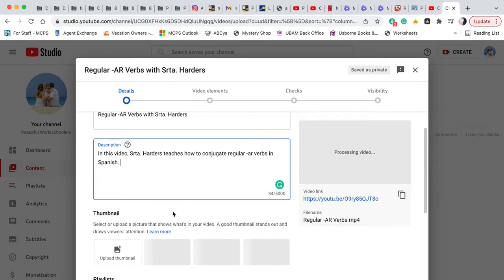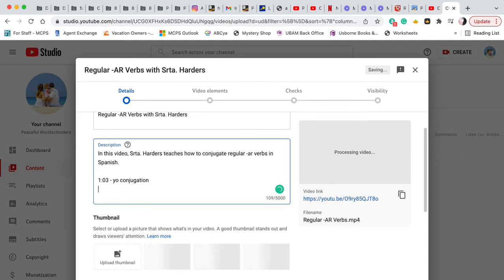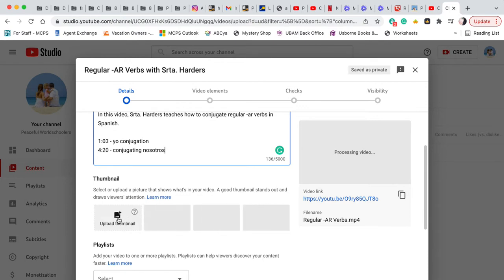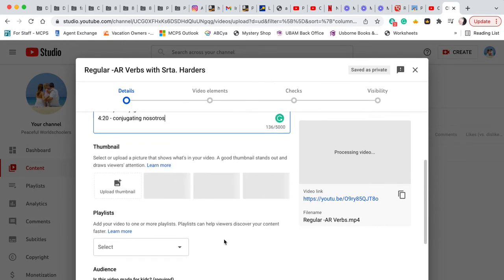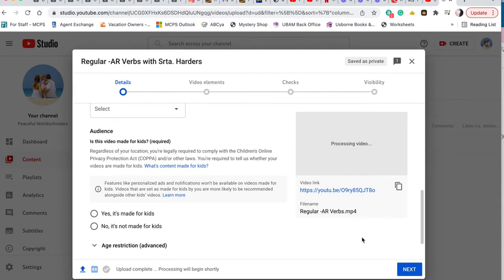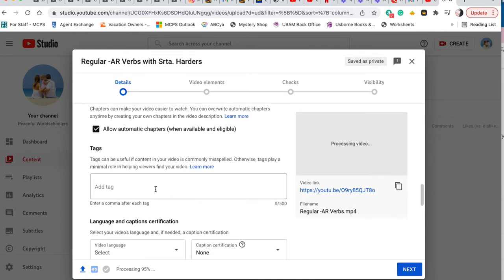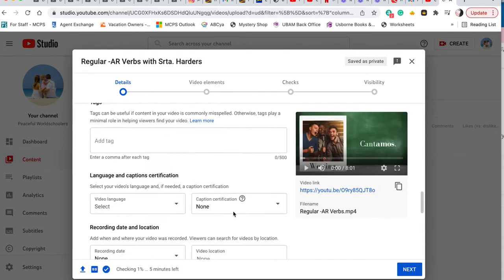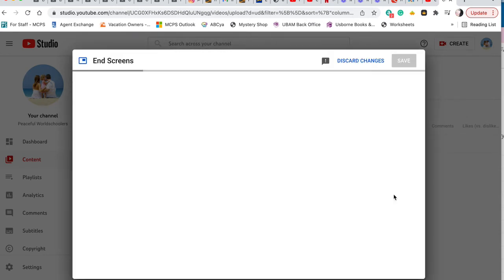How To Upload A Video To YouTube - EASY TUTORIAL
In this video, Angela Harders shares how to upload a video on YouTube - FREE and EASY!